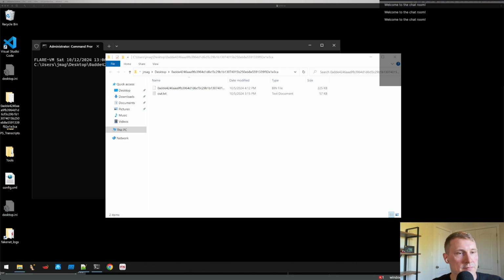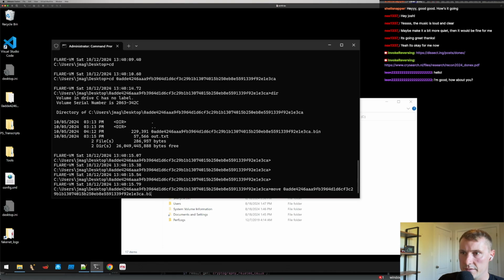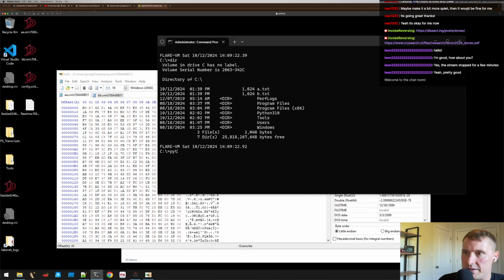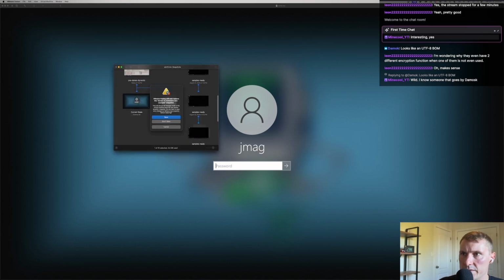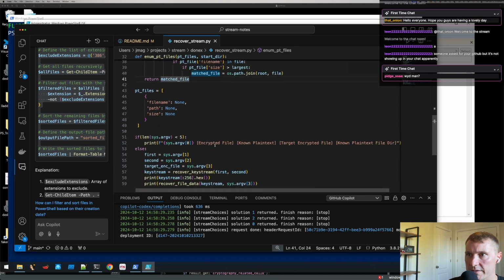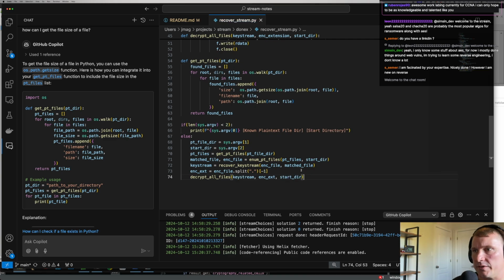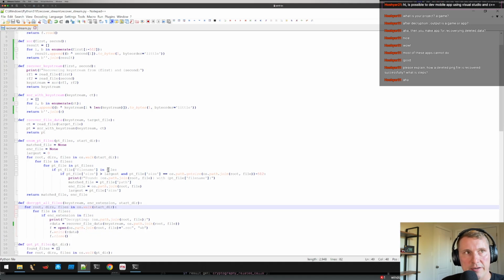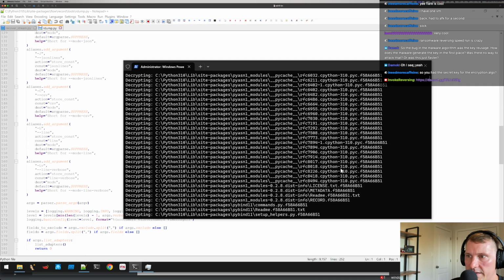Breaking Donex Ransomware Encryption (Stream - 12/10/2024)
In this stream we looked at an encryption flaw (key re-use) in the Donex ransomware and exploited this flaw to break the ransomware's encryption using a known plaintext attack. We then wrote a Python program to decrypt all encrypted files on a given system affected by the ransomware.

0:00 - Introduction & Overview of Crypto Flaw
5:35 - Side 2.0 Code Insight Map
8:03 - Crypto Flaw Continued
13:41 - Dynamic Crypto Flaw Confirmation
32:48 - Recover Keystream Script Development
43:38 - Network Share Encryption Flaw
48:33 - Plaintext File Collection with PowerShell
54:29 - File Decryptor Script Development
1:10:51 - Plaintext File Collection
1:16:29 - Decryptor Development Continued
1:23:56 - Decryptor Testing & Fixing Bugs
1:48:28 - Decryptor Fully Working
1:52:15 - Wrapping Up